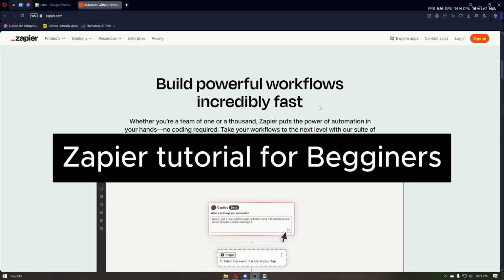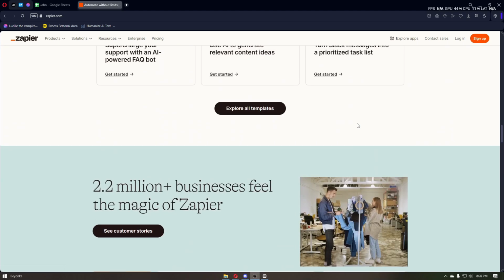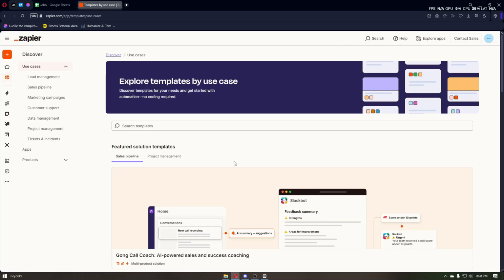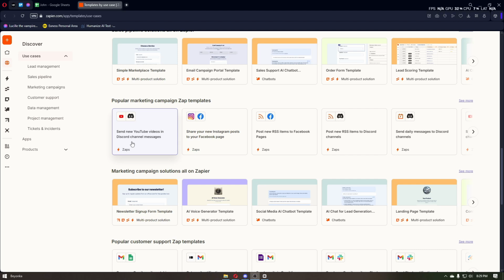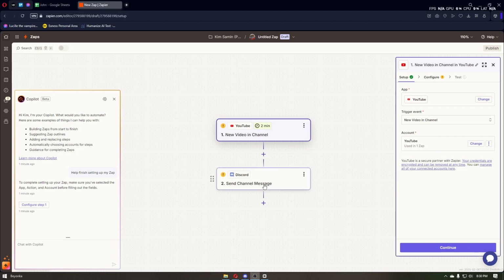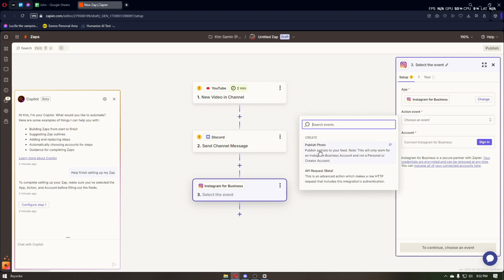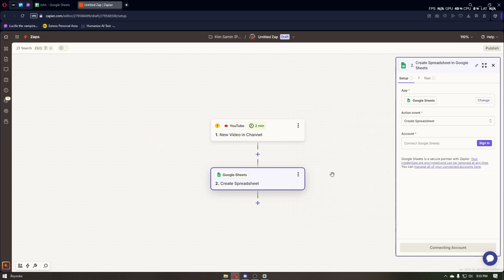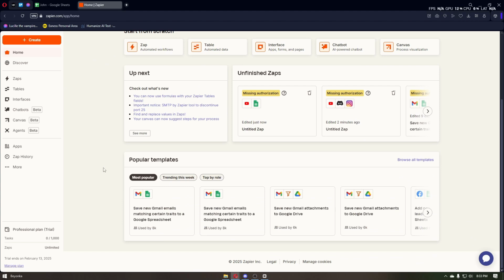Zapier Tutorial for Beginners – Step-by-Step Automation Guide! 🚀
Want to automate repetitive tasks, connect apps, and streamline workflows without coding? Zapier is one of the most powerful no-code automation tools, allowing you to link over 5,000+ apps like Gmail, Slack, Google Sheets, Shopify, and more! In this beginner-friendly tutorial, I’ll show you exactly how to use Zapier, create Zaps, and automate your work effortlessly!

✅ What You’ll Learn in This Zapier Beginner Tutorial:
📌 What is Zapier & How It Works? – Overview of automation basics
📌 How to Set Up a Zapier Account & Navigate the Dashboard
📌 How to Create Your First Zap (Step-by-Step Guide)
📌 Understanding Triggers & Actions in Zapier
📌 Using Filters, Conditions & Multi-Step Zaps for Advanced Automation
📌 How to Debug & Troubleshoot Zapier Errors

⏳ Timestamps & Video Chapters:
Introduction: Why Use Zapier for Automation?
Setting Up Your Zapier Account & Dashboard Walkthrough
How to Create & Test Your First Zap
Advanced Zapier Features (Multi-Step Zaps, Filters, Webhooks)
Troubleshooting & Common Zapier Mistakes

🔥 Why Use Zapier for Automation?
✔ Save Time & Eliminate Manual Tasks Without Coding
✔ Automate 5,000+ Apps Like Gmail, Slack, Notion, Trello & More
✔ Boost Productivity & Scale Your Business Efficiently
✔ Perfect for Entrepreneurs, Freelancers & Teams
✔ Easy to Learn – Even for Complete Beginners!

✅ Business Owners & Entrepreneurs Looking to Automate Workflows
✅ Freelancers & Agencies Scaling Productivity with No-Code Tools
✅ Zapier Beginners Wanting to Learn the Basics
✅ Advanced Users Exploring Multi-Step Zaps & Webhooks
✅ Anyone Who Wants to Save Time & Work Smarter

📢 Follow me for more automation strategies, no-code tools, and workflow optimization tips!